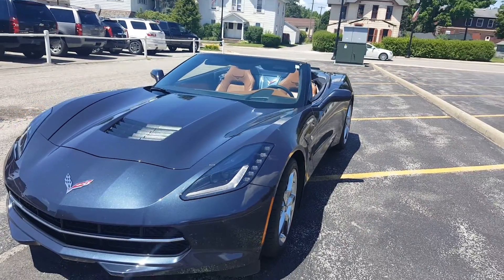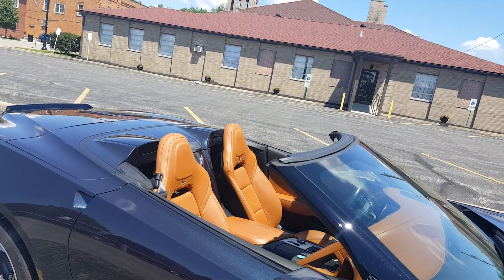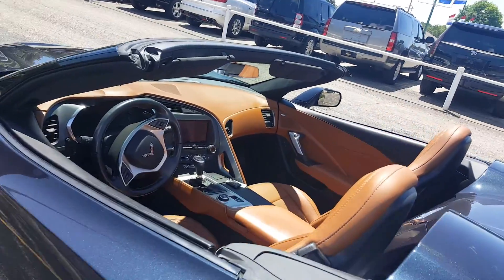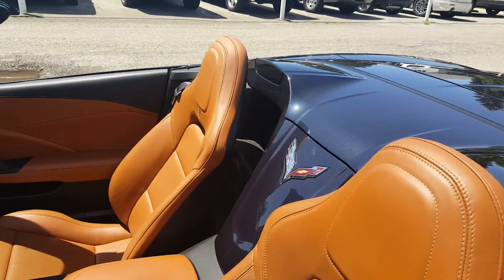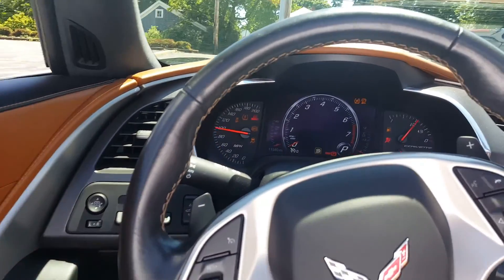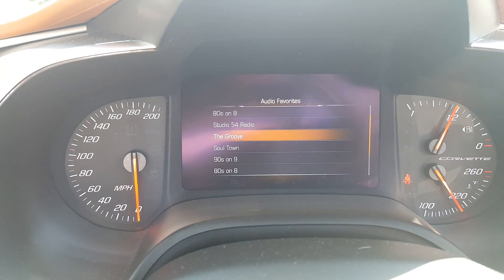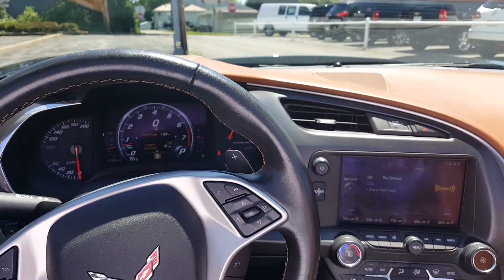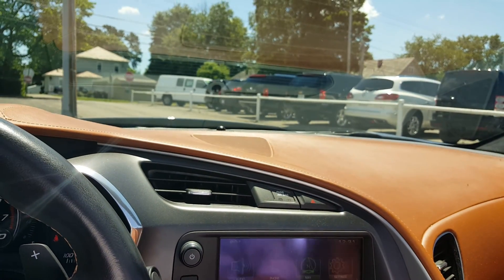Bernard 2015 Stingray part 2